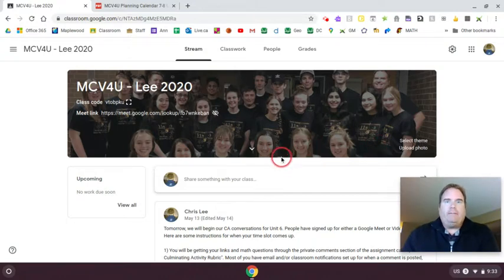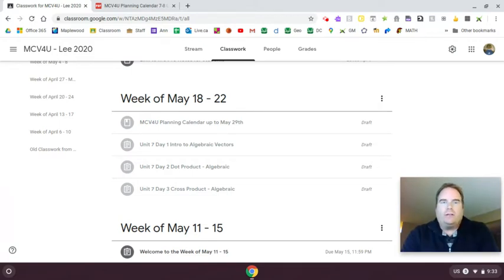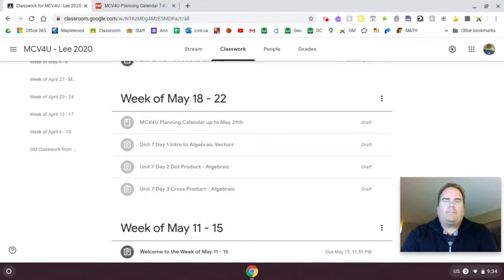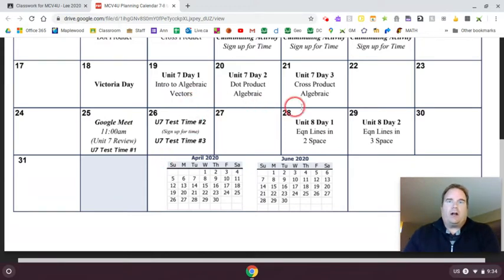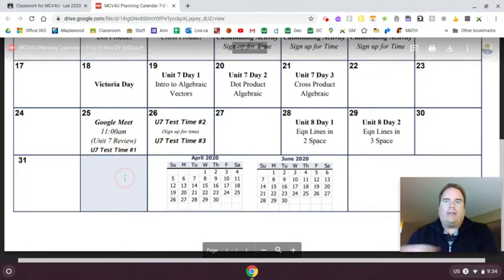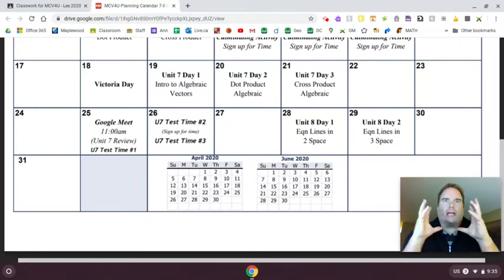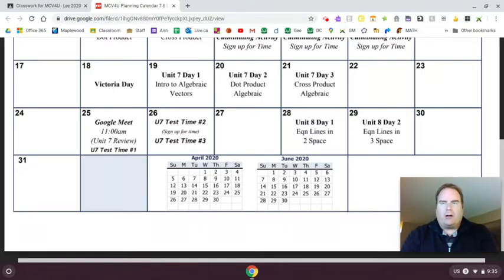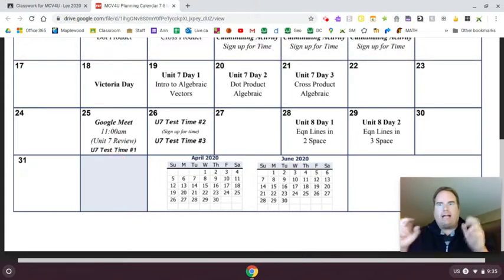Welcome to the Week of May 18 - 22 - MCV4U